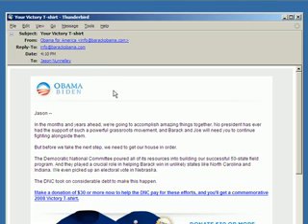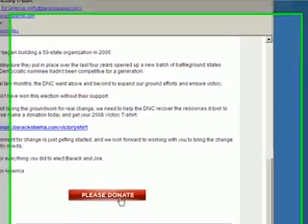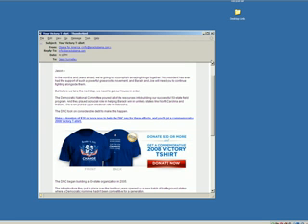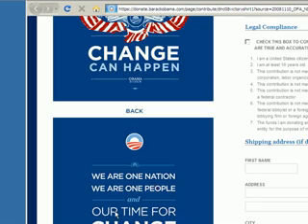Obama email marketing example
Excellent example of a good email campaign, thanks to BarackObama.com and their fund-raising offer.